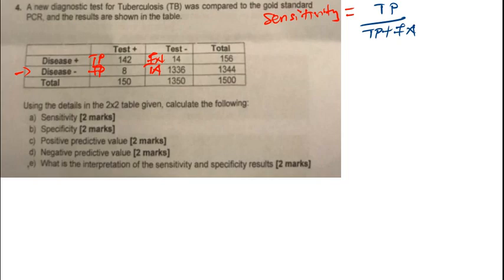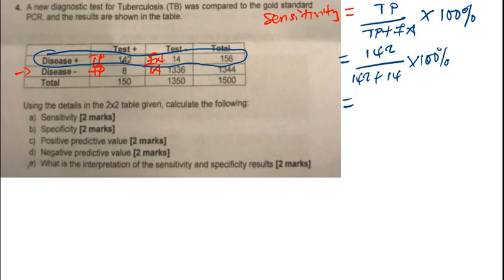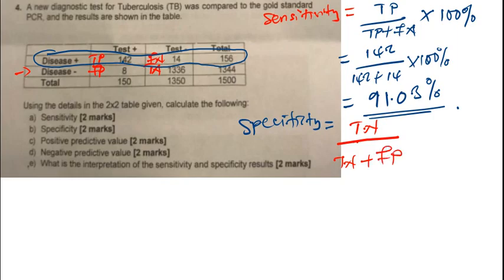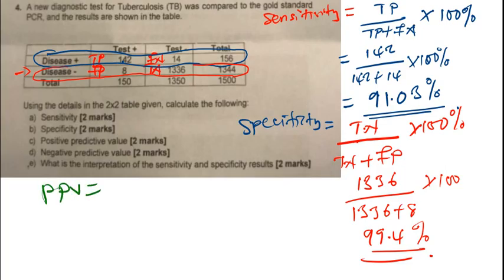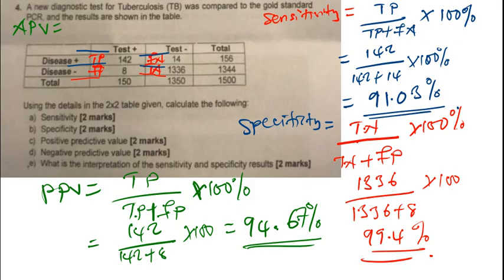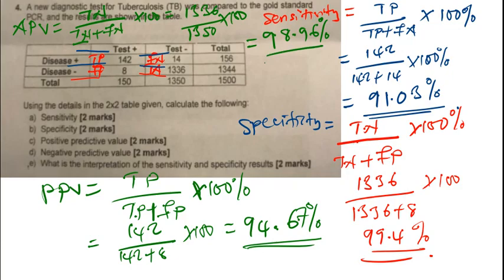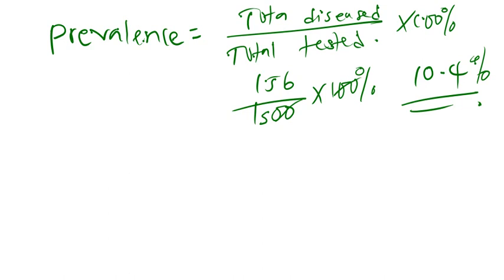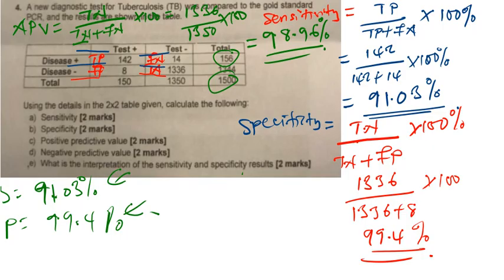How to Calculate Sensitivity and Specificity of a Test | Easy Explanation with Examples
In this video, you’ll learn how to calculate sensitivity and specificity — two key measures used to evaluate the accuracy of diagnostic tests in medicine and biology.

We’ll cover:
✅ The meaning of sensitivity and specificity
✅ The 2x2 contingency table (True Positive, False Positive, True Negative, False Negative)
✅ Step-by-step formulas and calculations
✅ Simple examples to help you understand the concept clearly

By the end of this lesson, you’ll be able to confidently interpret test results and assess how reliable a diagnostic test is.

💡 Formulas discussed:

Sensitivity = TP / (TP + FN)

Specificity = TN / (TN + FP)

👉 Perfect for students in medicine, biology, nursing, or lab science!